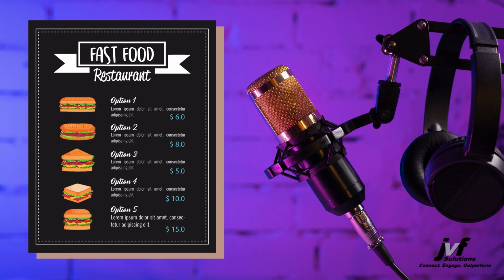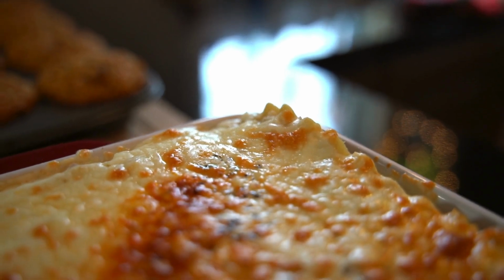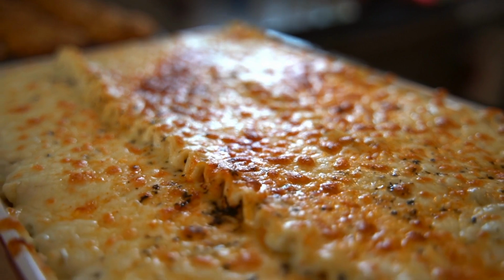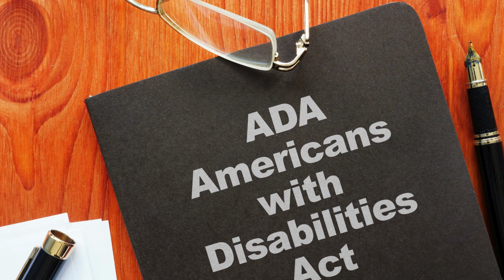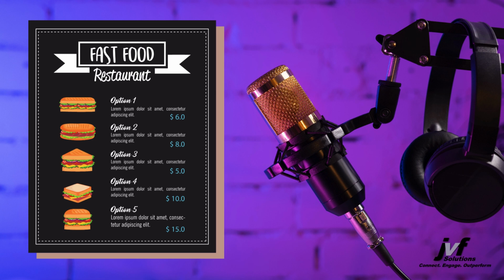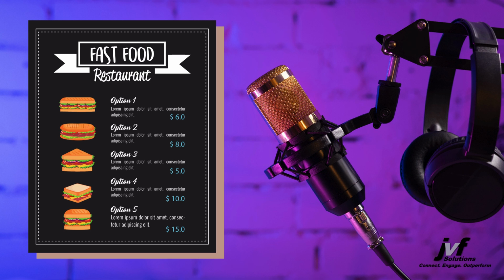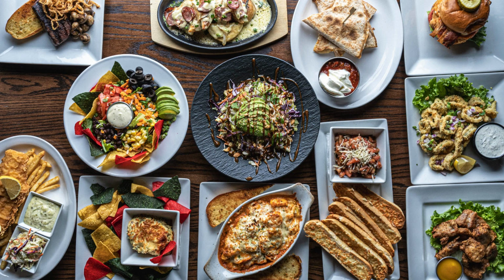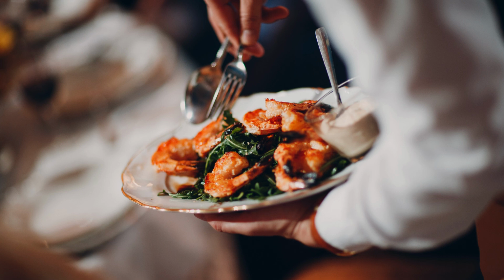Digital Deep Dive Restaurants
In this deep dive, we discuss why restaurants shouldn't use PDF files for their menus on their websites.